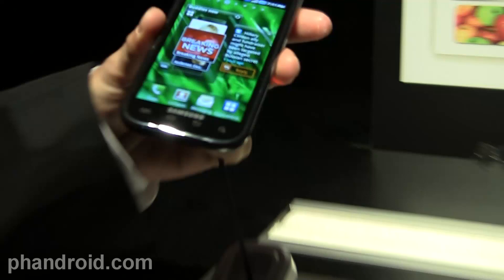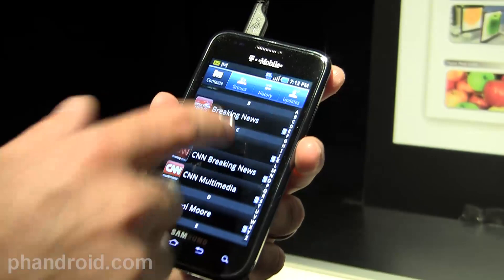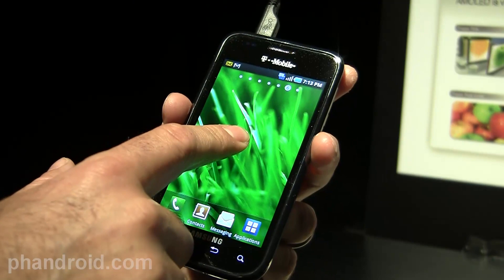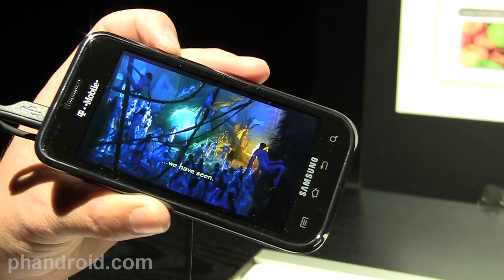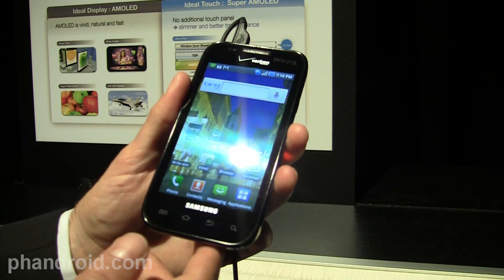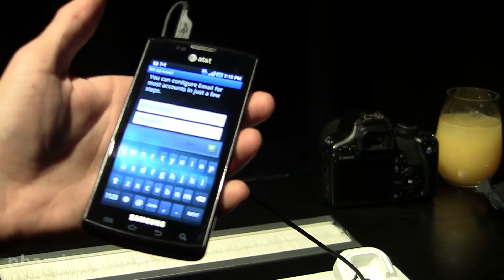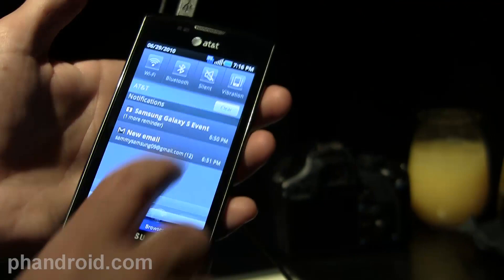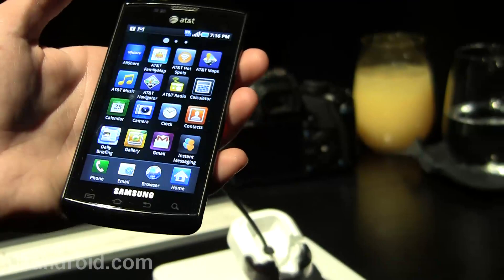Samsung Captivate vs EPIC 4G vs Fascinate vs Vibrant [Galaxy S Hands On]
The Samsung Galaxy S in the United States is better known as the Samsung Captivate (AT&T), Samsung Fascinate (Verizon), Samsung EPIC 4G (Sprint), Samsung Vibrant (T-Mobile). In this video we quickly compare the 4 at the launch event in NYC.